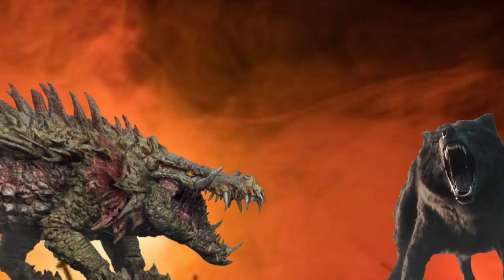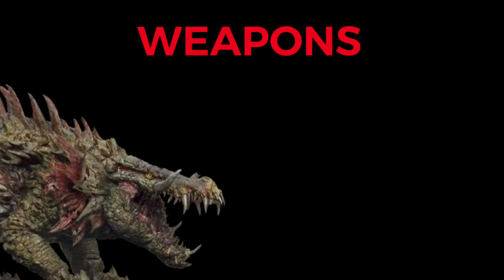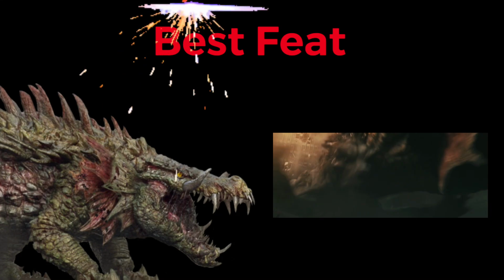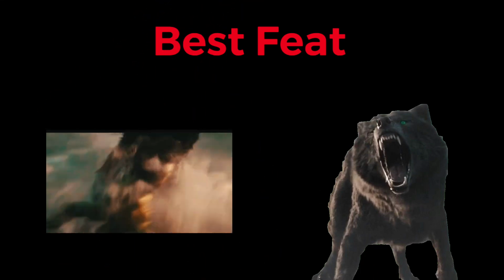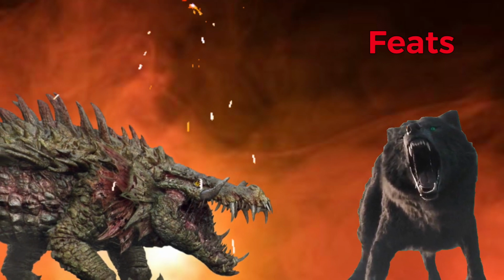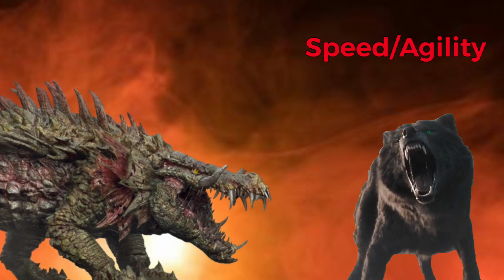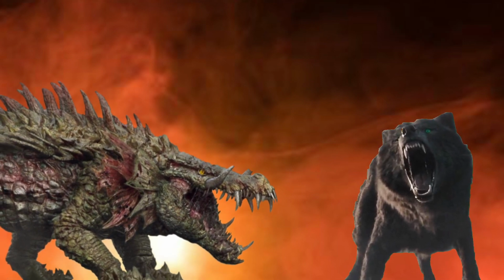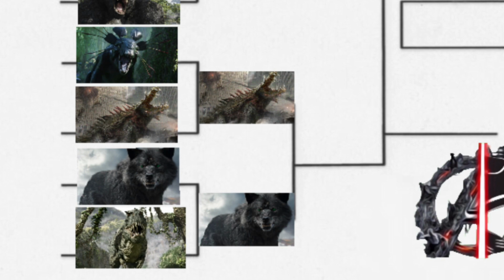Lizzie VS Fenris Wolf - MMM (episode 10)